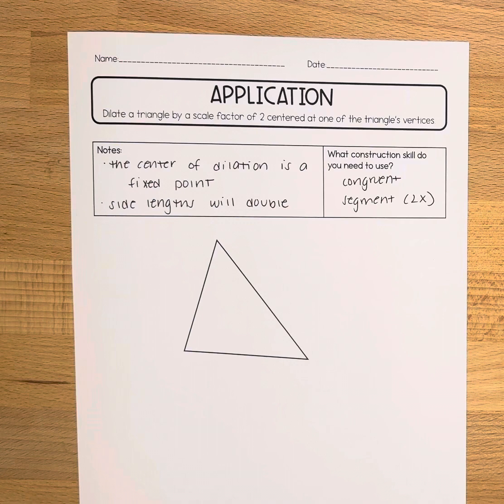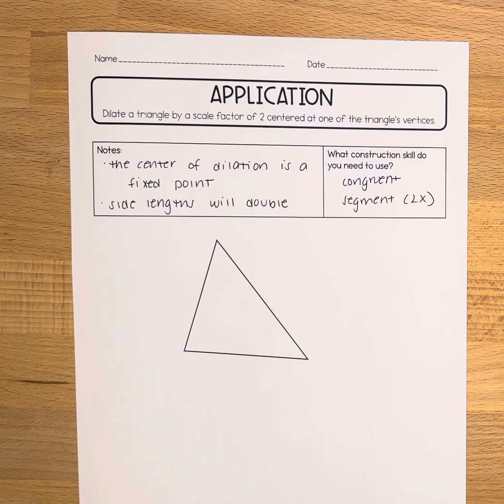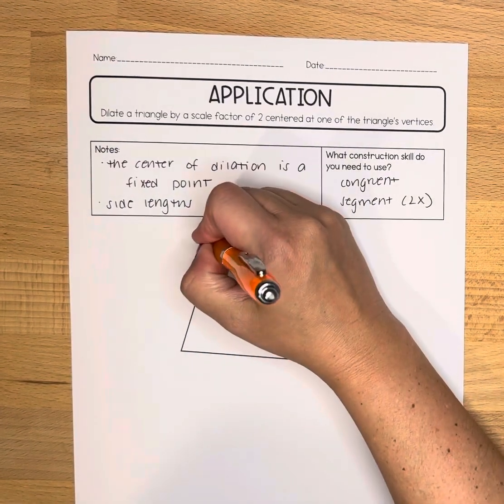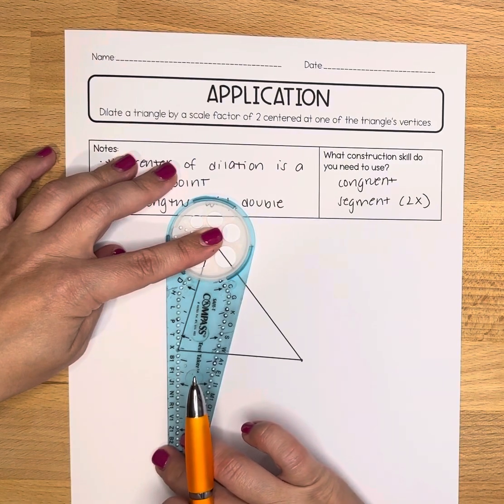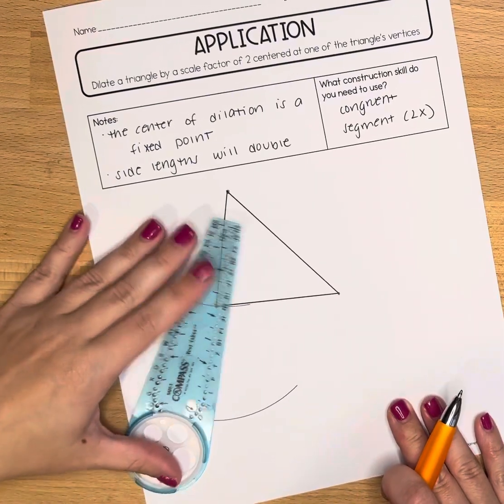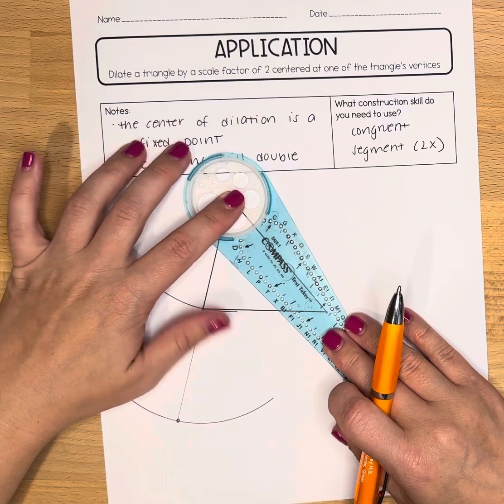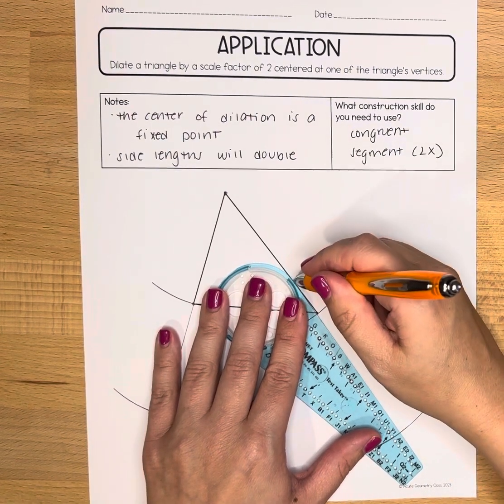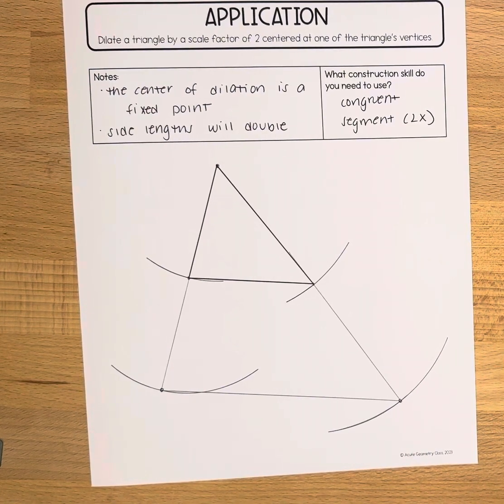Dilate a Triangle by a Scale Factor of 2, Centered at a Vertex | Geometry Constructions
Learn how to dilate a triangle by a scale factor of 2 when centered at a vertex.